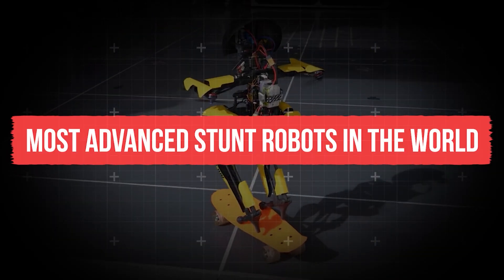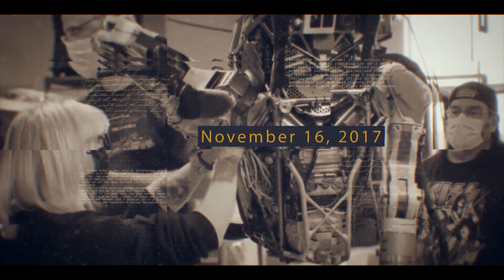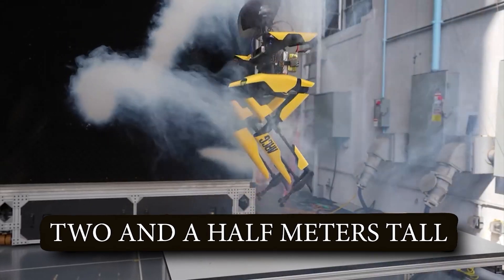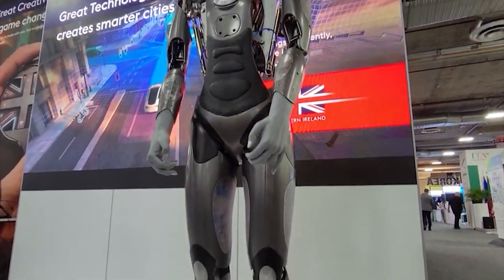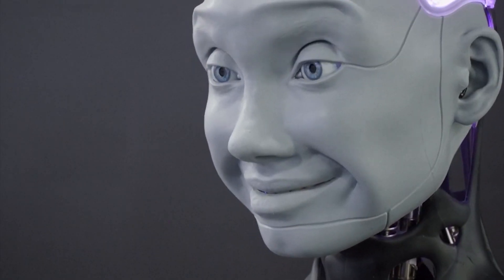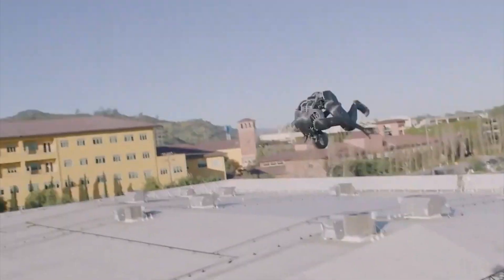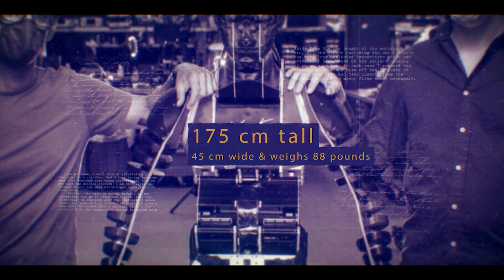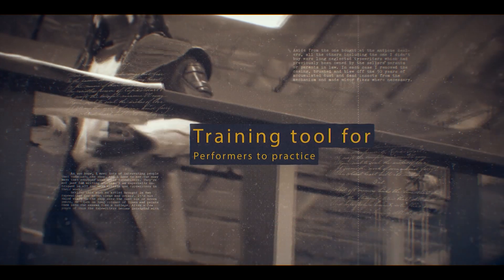This Stunt Robot Just Set a New Parkour World Record!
These are some of the most advanced stunt robots in the world. From executing backflips to swinging in the sky, these advanced robots can perform complex maneuvers, effortlessly.

0:00 Introduction
0:01 MOST ADVANCED STUNT ROBOTS IN THE WORLD
0:09 Complex maneuvers
0:33 BACKFLIPS, VAULTS, AND KILLER DANCE MOVES
0:54 DYNAMIC CONTROL ALGORITHMS TO OPERATE SMOOTHLY
1:46 LIDAR AND STEREO SENSORS
2:38 LEONARDO
3:07 WALK SMOOTHLY ON ITS TWO LEGS LIKE A HUMAN
3:51 LEG DESIGN
3:54 Carry extra weight
4:08 WALK OR FLY TO GET AROUND AN OBJECT
4:11 AMECA
6:07 SPIDERMAN ROBOT
6:25 DISNEY'S OWN ENGINEERS AND ROBOTICISTS
6:35 human performer at risk
6:59 REALISTIC SPIDERMAN COSTUME
8:08 STUNTRONIC
8:20 ADVANCED ROBOT AND UNTETHERED DYNAMIC MOVEMENT
9:16 TEAM OF PROFESSIONALS
9:22 Disney's Marvel Universe LIVE
9:56 Training tool for Performers to practice